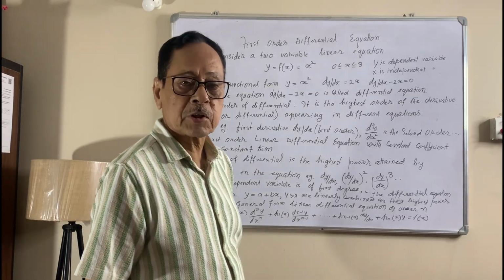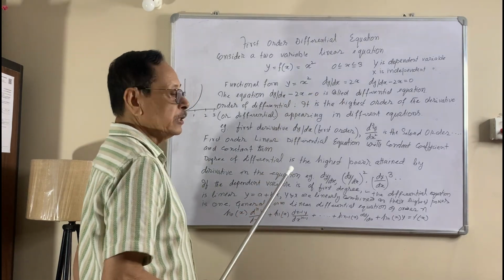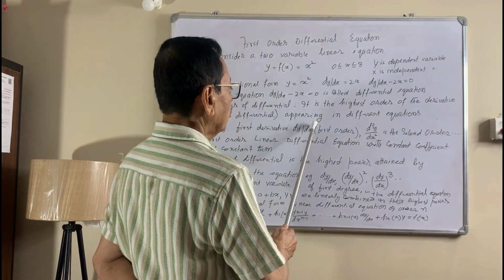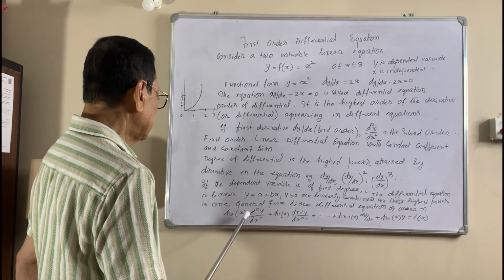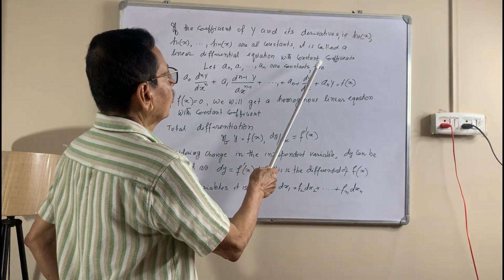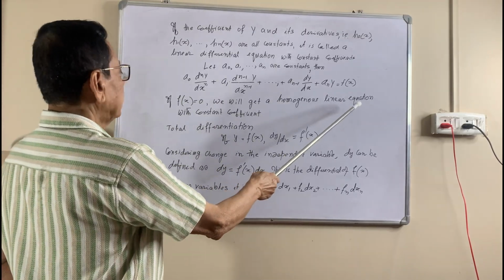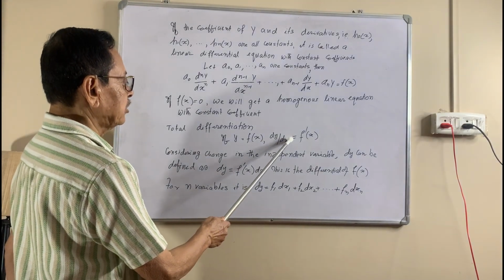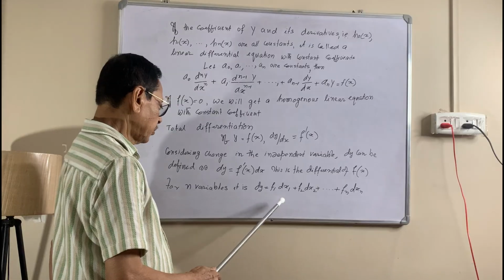First order differential equation || Economics